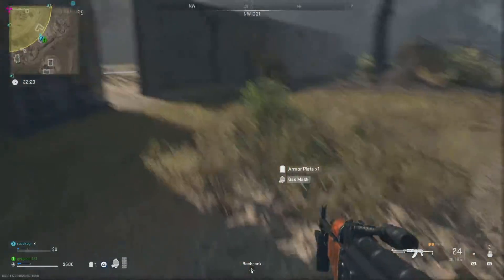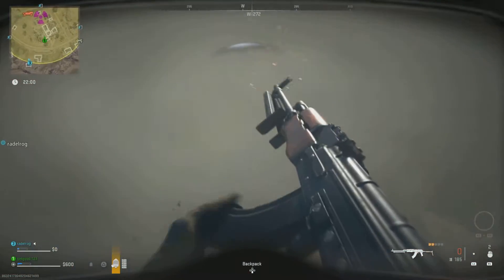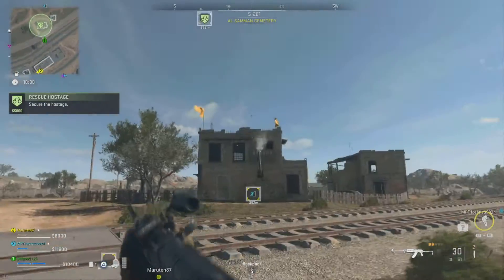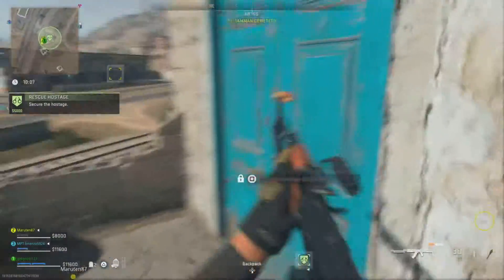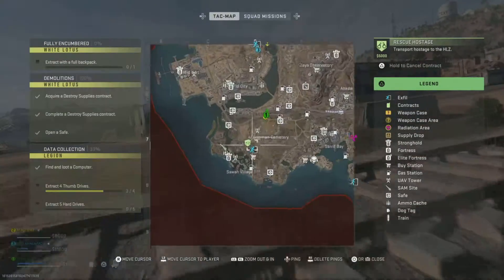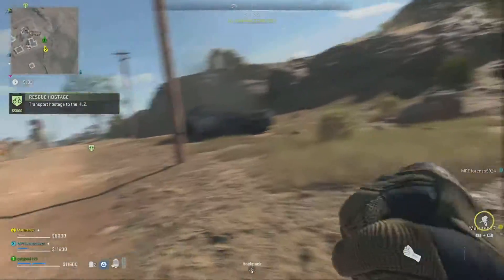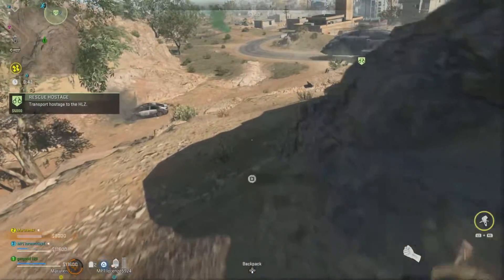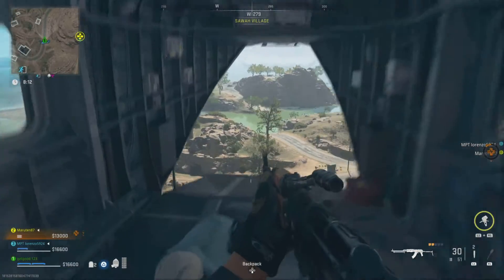Secret Contract Exfil Point In WarZone 2.0 New DMZ Mode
In Todays Video I will Show You A Secret Exfil In Warzone DMZ Mode with A Contract.